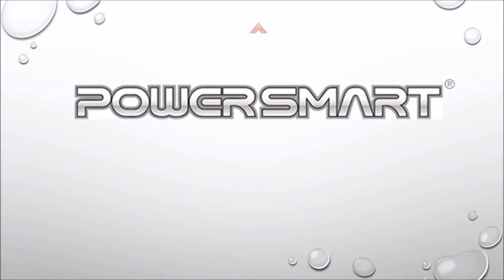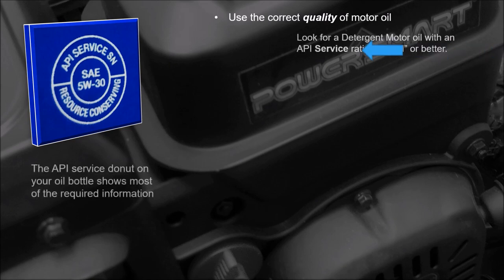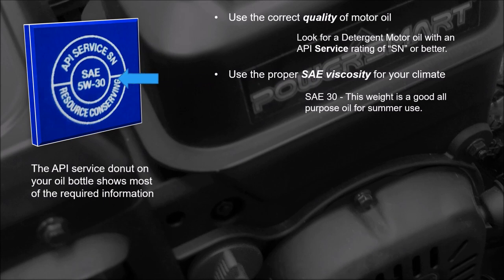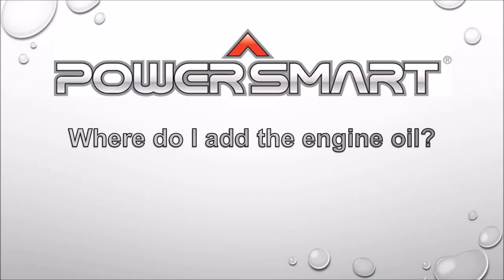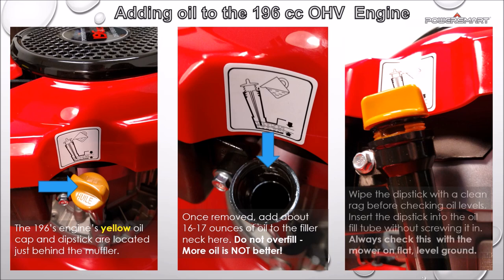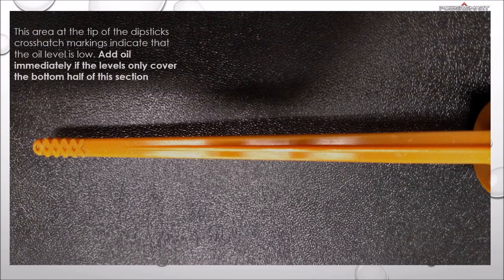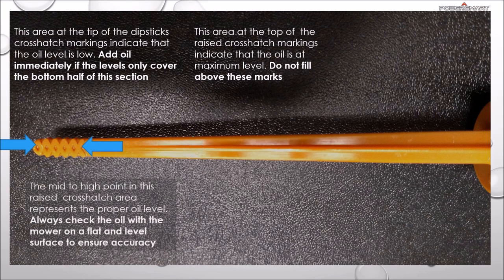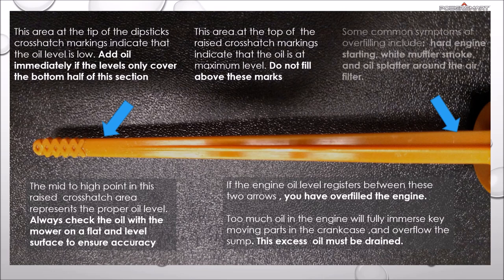Adding oil to the Powersmart Lawn Mower 196 OHV Engine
How to add oil to the Powersmart 196 OHV Lawn Mower Engine.
Tips on choosing  the correct type of motor oil. Includes how to fill the crankcase and properly check the oil levels with the dipstick.